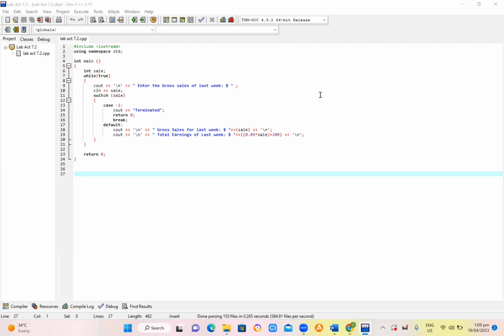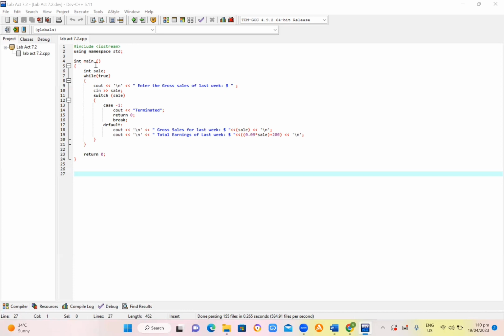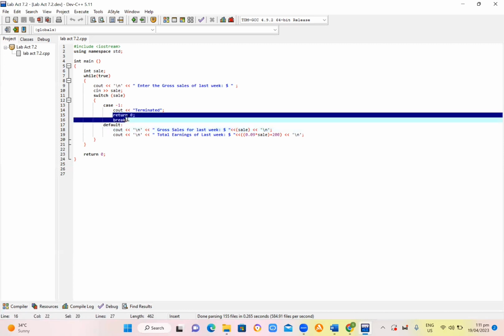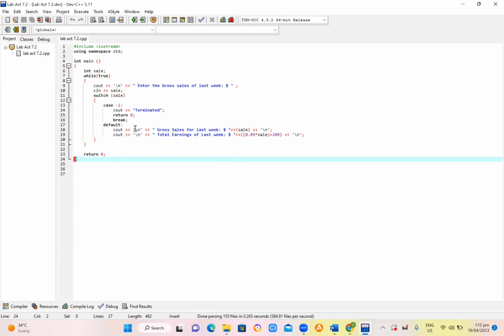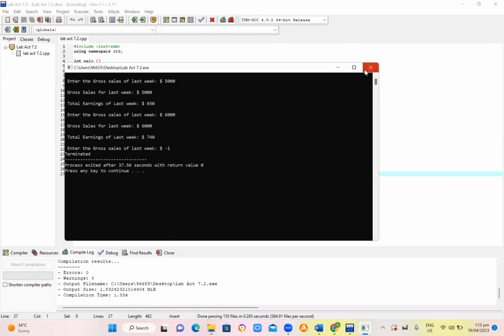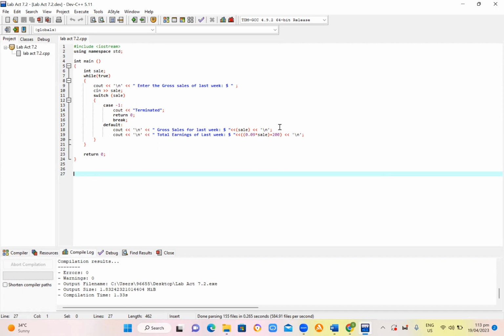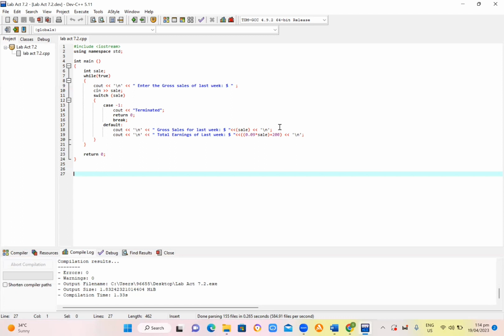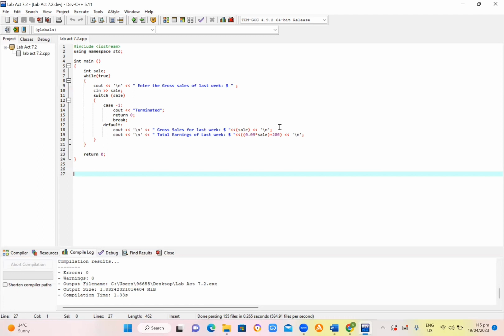LAB ACTIVITY #7.2 - GROUP 7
PROGRAM # 2

One large chemical company pays its salespeople on a commission basis. The salespeople receive $200 per week plus 9 percent of their gross sales for that week.

For example, a salesperson who sells $5000 worth of chemical in a week receives $200 plus 9% of $5000, or a total of $650.

Develop a C++ program that will input each salesperson’s gross sales for last week and calculate and display that salesperson’s earnings. Process one salesperson’s earning at a time. It will terminate if -1 was entered at sales.

GROUP 7
Borlagdatan, Samantha
Juanico, Mule
Llanes, Luis Marco
Rural, Eldrick Llewellyn